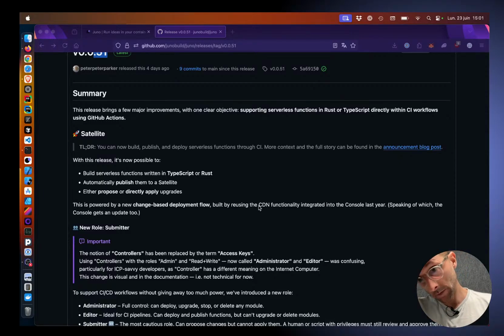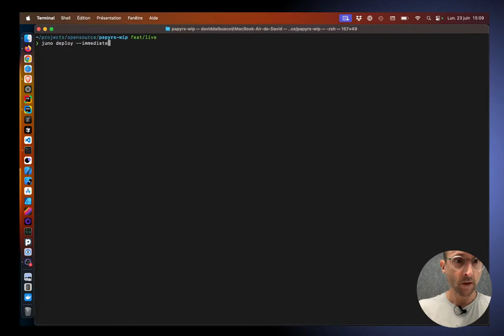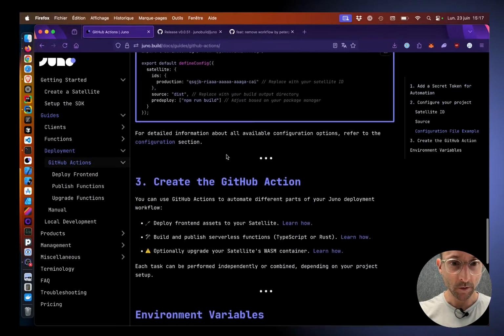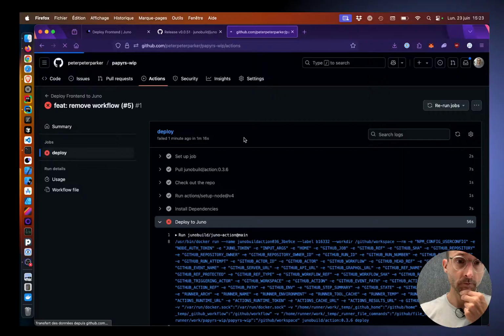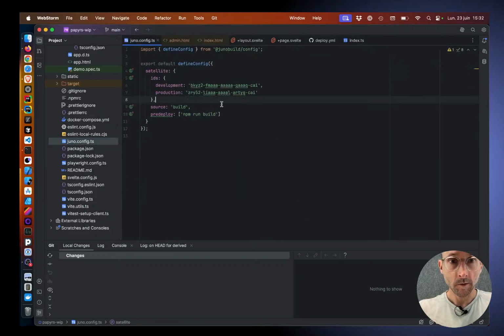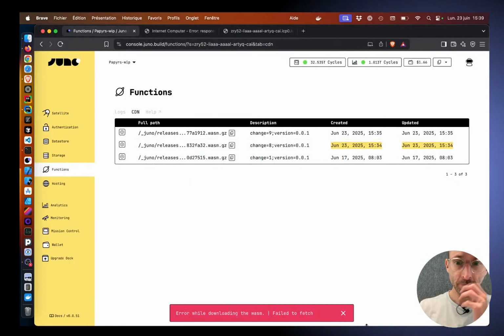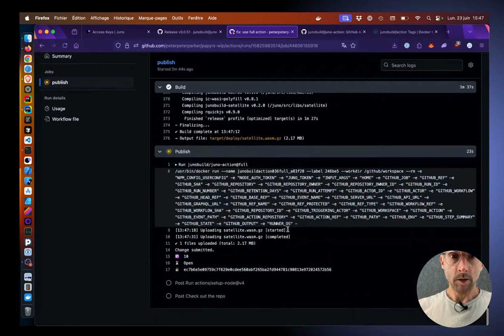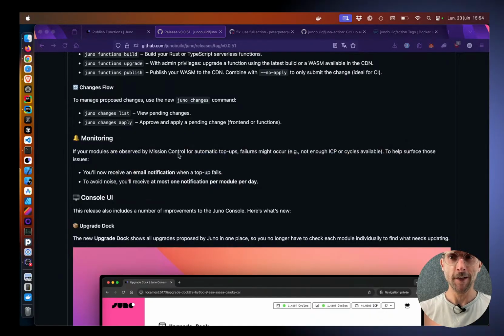What’s New in Juno – GitHub Actions, CDN, and More!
Join me live as I walk through the latest Juno release, packed with new features to boost your developer workflow:

🛠️ Build and publish serverless functions from GitHub Actions
🌐 Deploy your frontend using the new change-based flow
🔐 “Controllers” are now called Access Keys (finally less confusing!)
🧭 Explore the new Upgrade Dock in the Console
📦 Use the new CDN for functions – easily switch or roll back versions of your code
🗂️ View system collections in Storage (super handy to browse your deployed frontend assets)
📬 Monitoring can now send you an email if top-up fails

Whether you’re already building with Juno or just curious, come hang out and see what’s new!